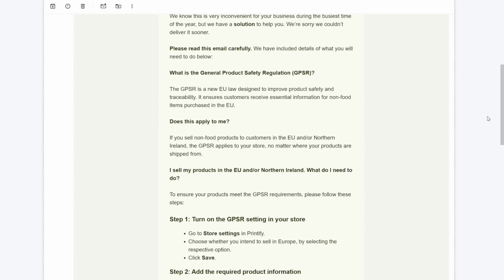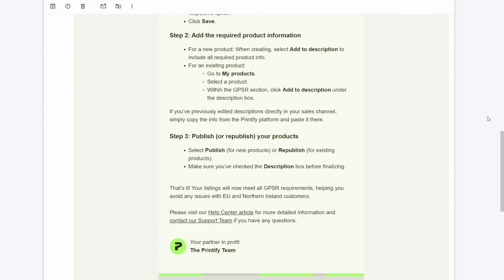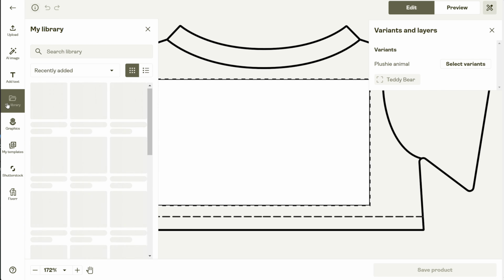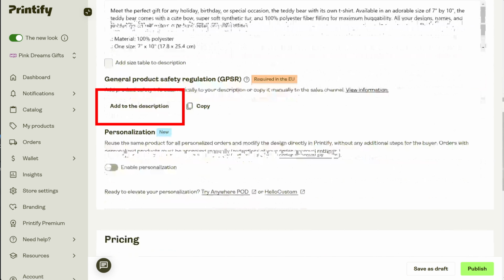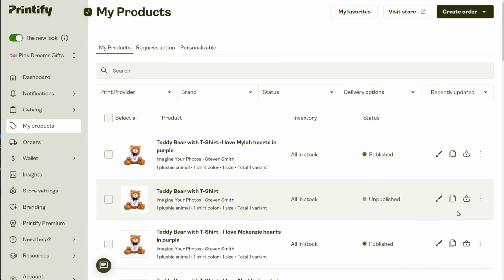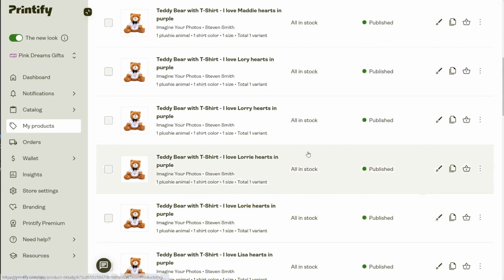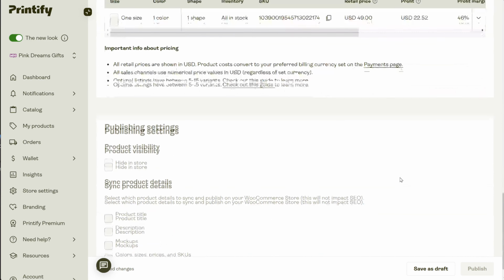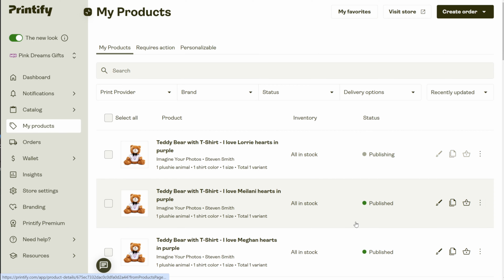Printify GPSR Updates for Your WooCommerce Store Made Simple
Learn how to update your WooCommerce product descriptions automatically to comply with the General Product Safety Regulation (GPSR) using Printify’s new feature. This video shows you how to streamline the process and save time while ensuring your store meets European regulations.

You get a very special deal:
14-day trial, no credit card required
1-on-1 support to get started with the platform
30-day money-back guarantee

Check my stores:
Zazzle-